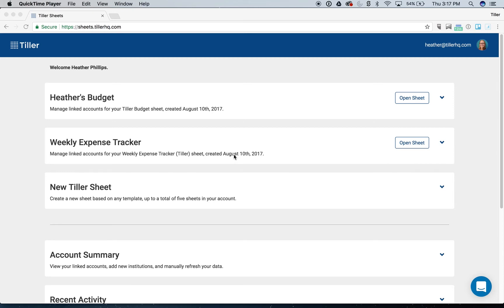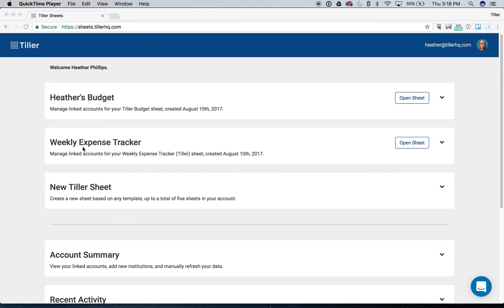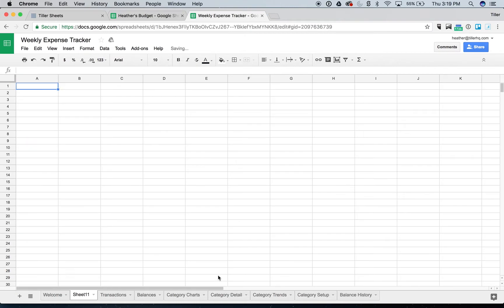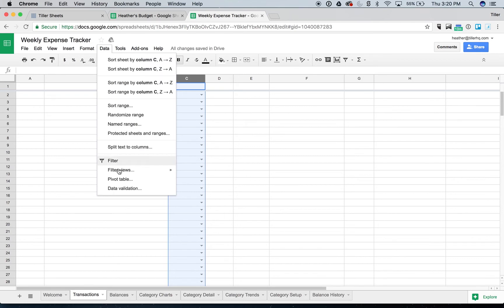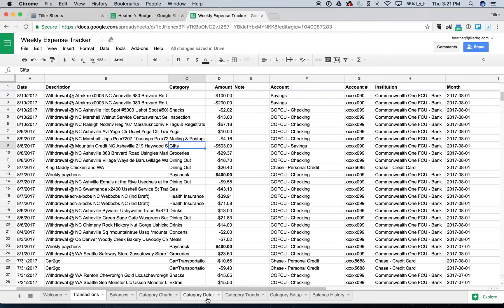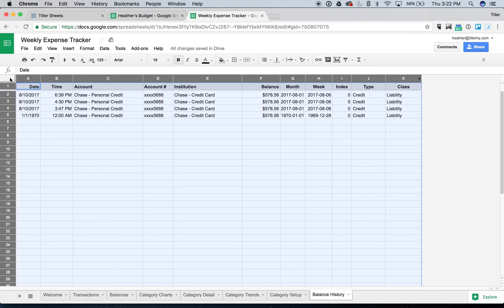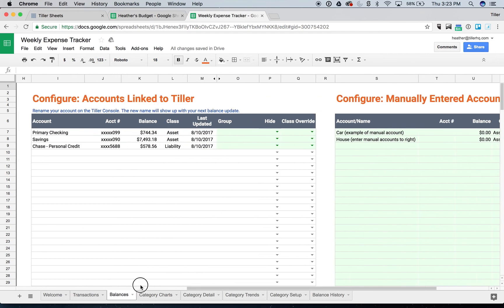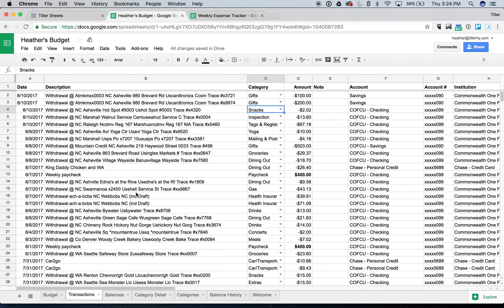Sync Your Categorized Transactions Across Your Finance Spreadsheets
Learn how to use Google Sheets' IMPORTRANGE to sync your bank data between one of your Tiller-powered Google Sheets to another for easy money management. Get the step-by-step guide here:

Tiller is the only tool that automatically feeds your bank transactions and balances into a Google Sheet.